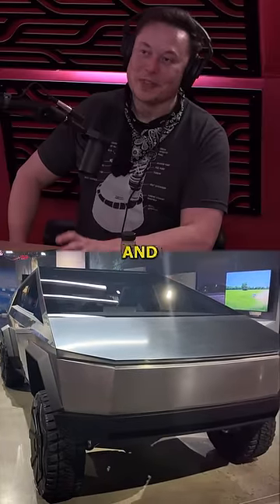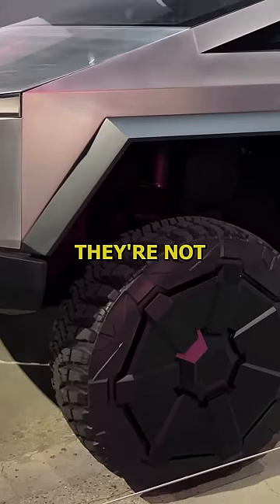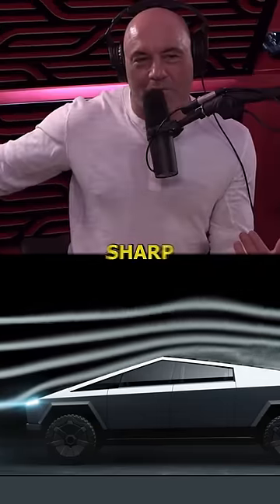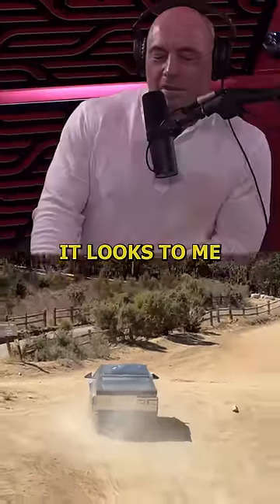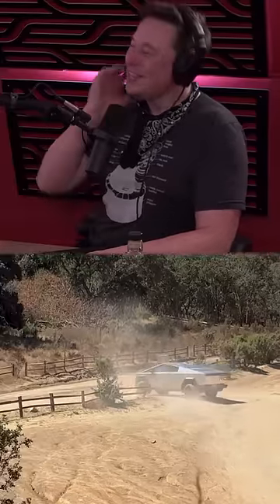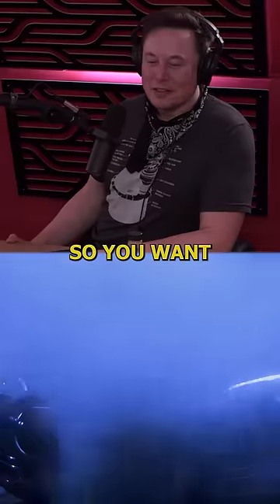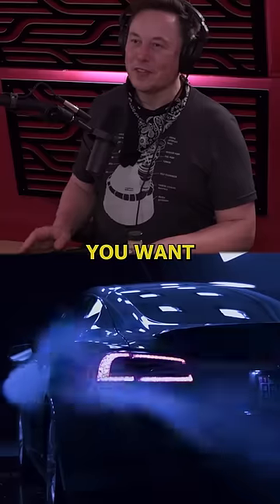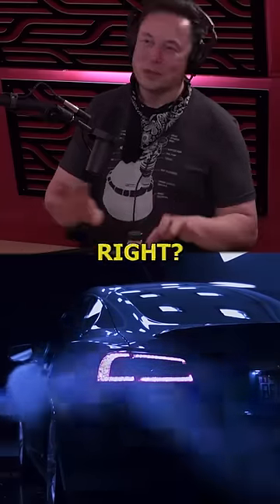Elon Explains Why The Cybertruck Is Not Aerodynamic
From JRE #1609 with Elon Musk.